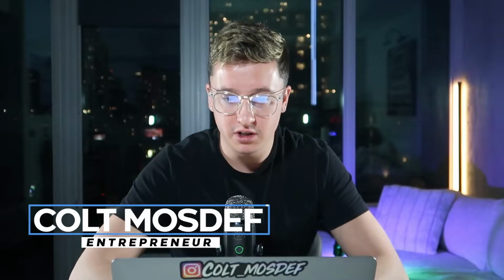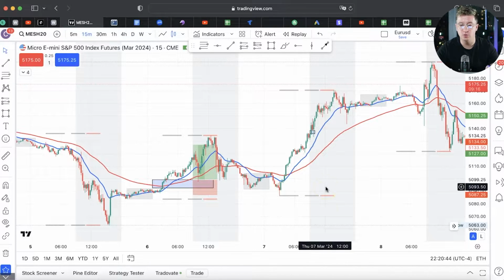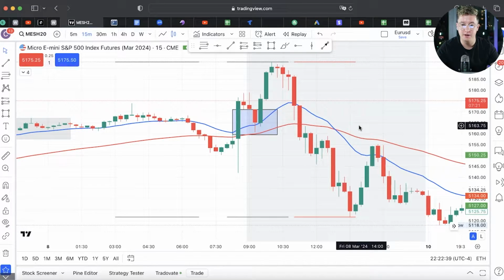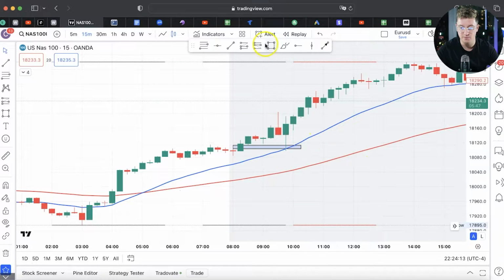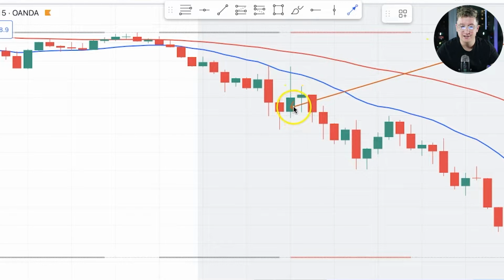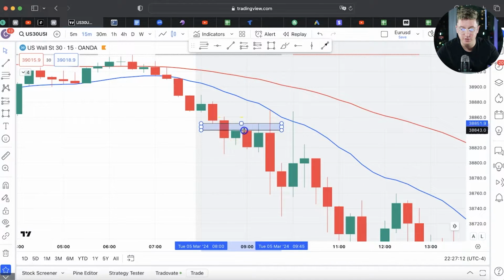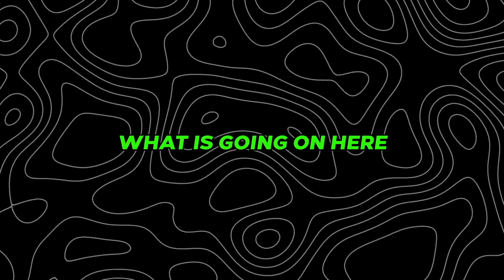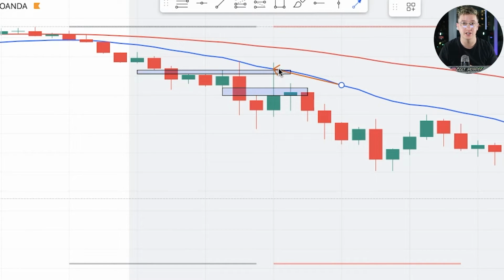This Forex Indicator Makes Me $20,000/Month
In this video I will show you how to use the 20 EMA and why it is such a good indicator to use for extra confirmation. I will show you step by step how I use the 20 EMA and how you can use it as well.